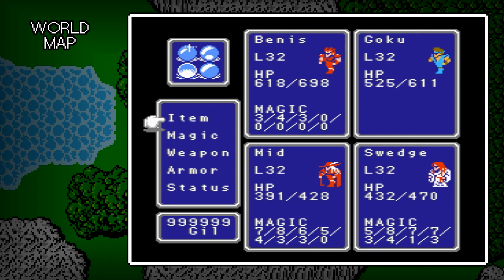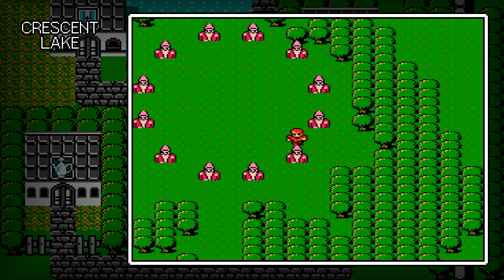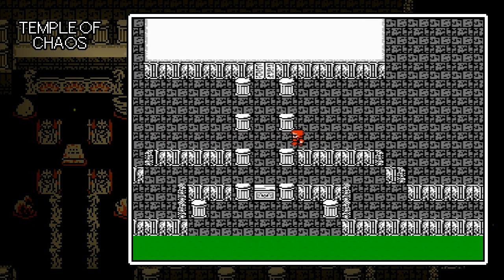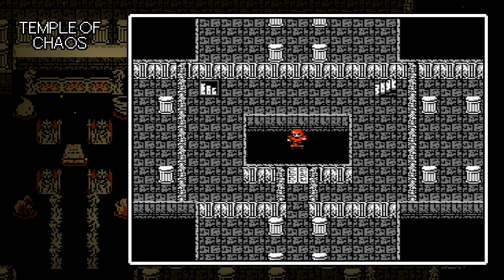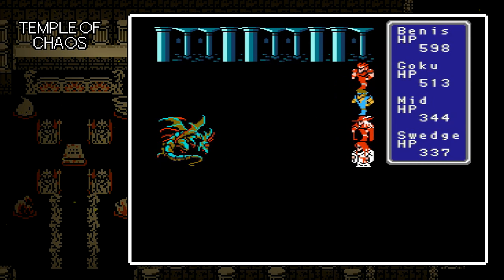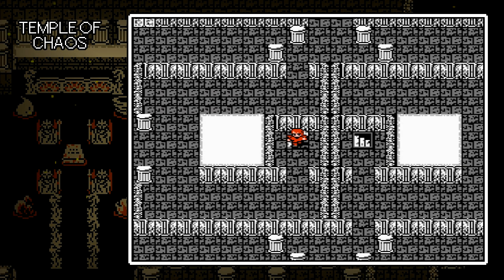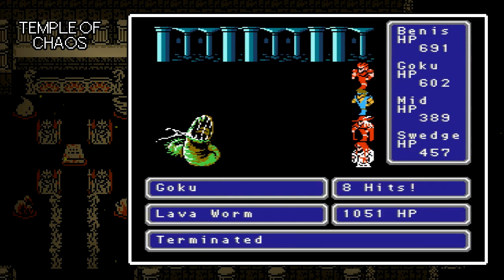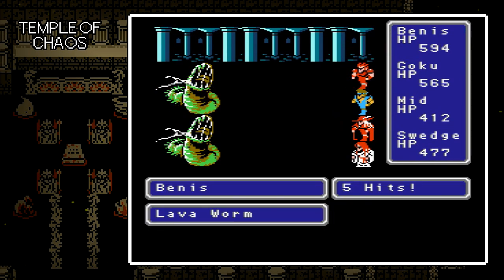Let's Play: Final Fantasy NES (Part 18)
Ending Music: "Heroes of Dawn" by PacificPoem